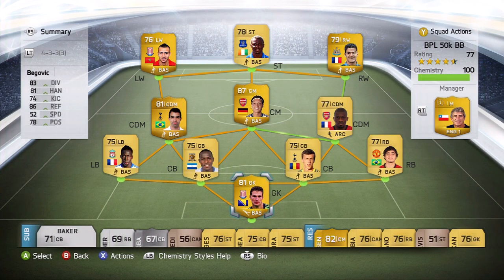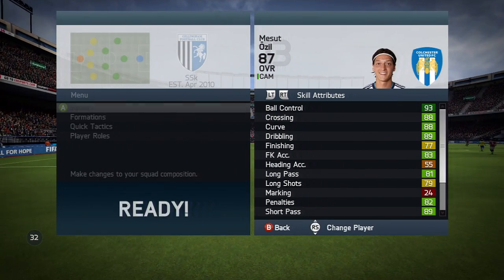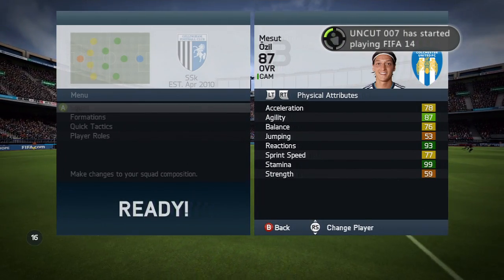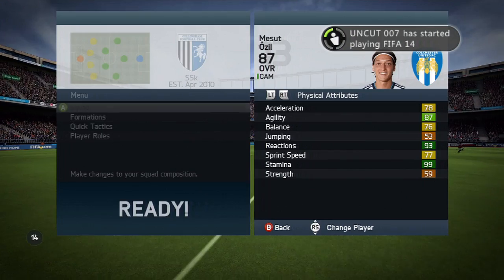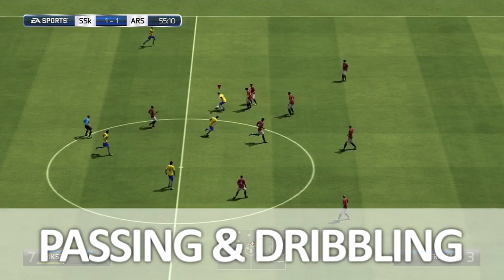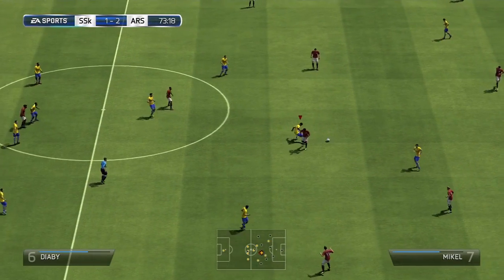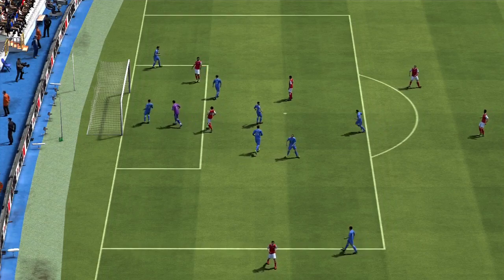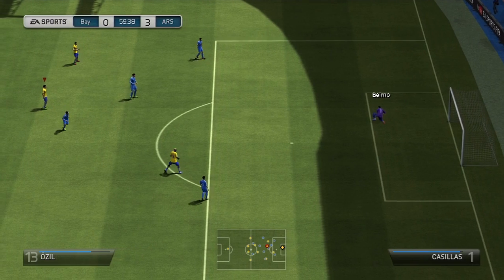Fifa 14 | Mesut Özil - 87 Rated - Player Review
This is a review on the Arsenal version of Mesut Ozil in Fifa 14 Ultimate Team.